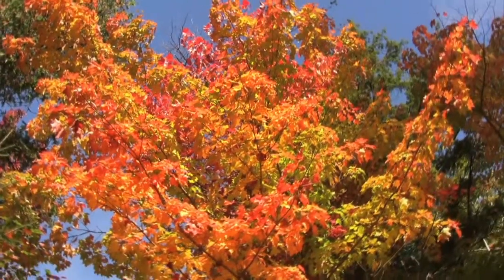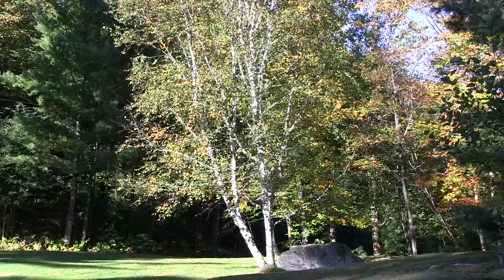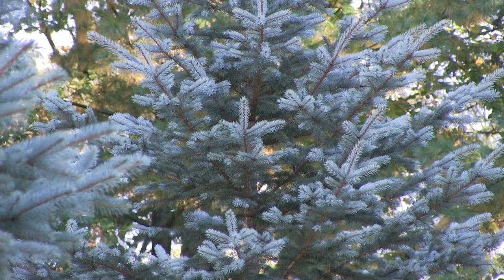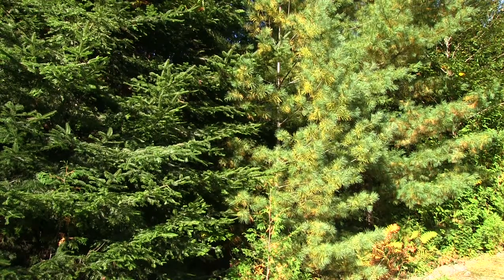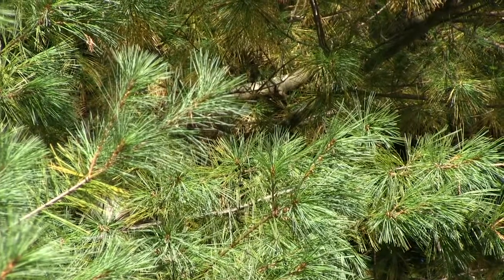Muskoka Landscapes with Jane Tideman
Take note of the trees when you are out looking at property in Muskoka. Do you know the difference between hardwood (Maple, Birch, Oak, Beech) and softwood (White Pine, Spruce, Balsam, Cedar) trees? I can help you identify which trees are on your property and the benefits they will add to your landscape.